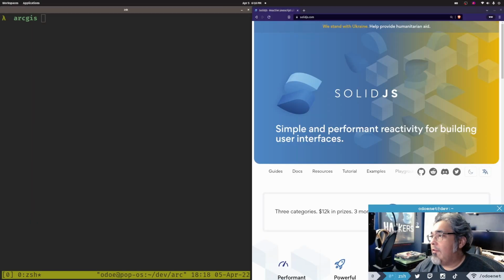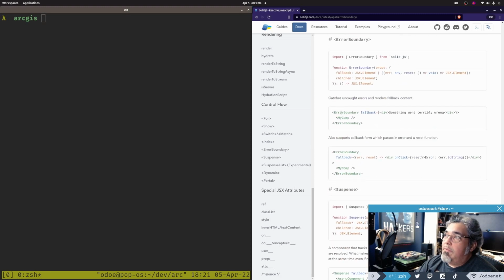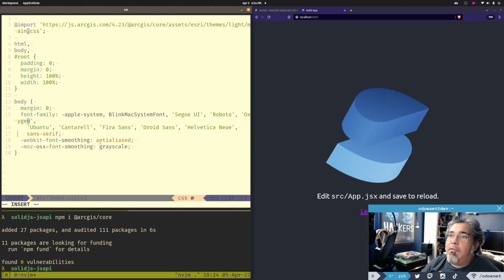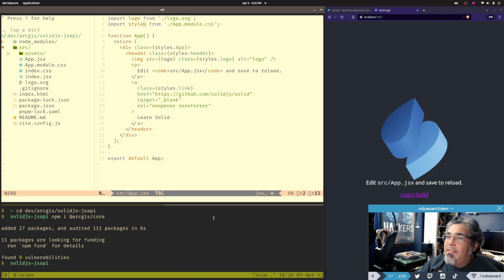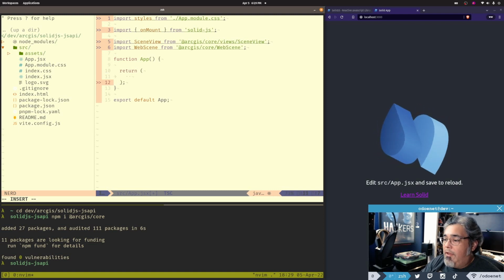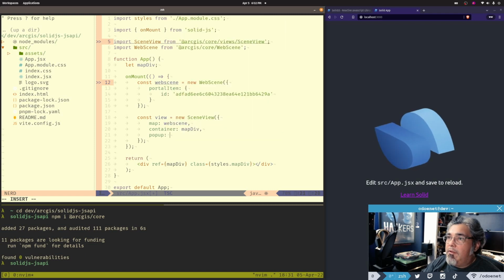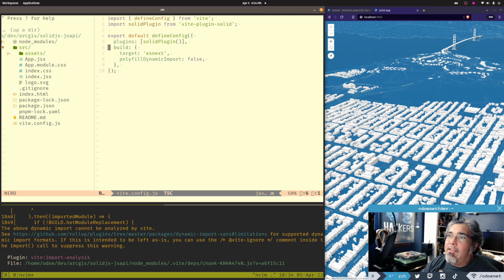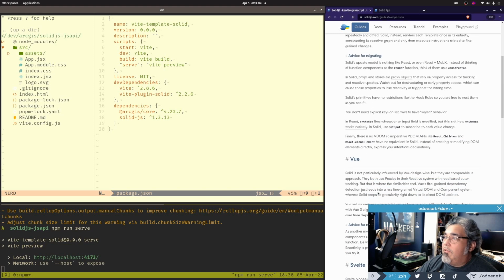SolidJS with ArcGIS API for JavaScript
I'm a big fan of SolidJS. So let's take a look at how easy it is to use with the ArcGIS API for JavaScript!

ETH/BSC/Matic/Terra/Sol Tips
0xAa645E5C151Fec78Ba2A69BdE13d8Ab9648D9b9F

addr1qxzaexhem3zc3pszru0n8fuwe2jepzfpg3zgh35j0au79h4khr46ttwax64m6vjm6qf48l6a7ypmappk7an224qtp88svqeazf